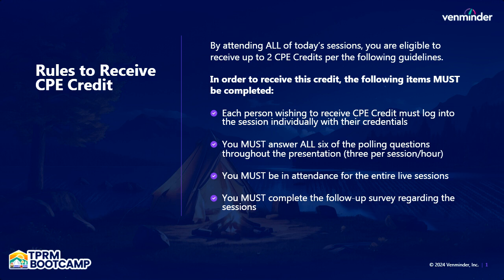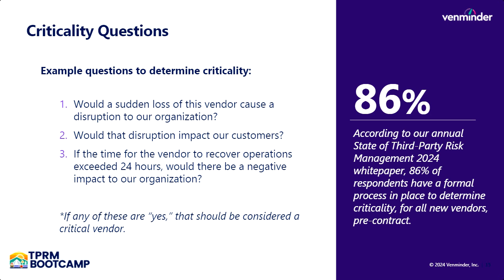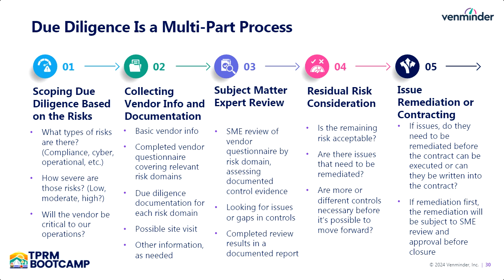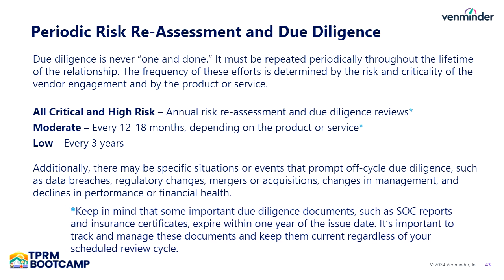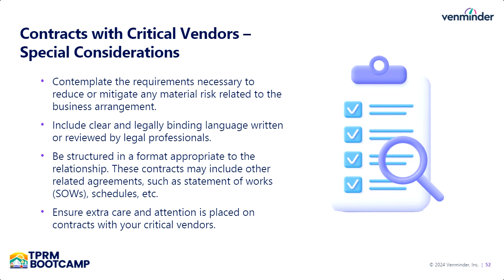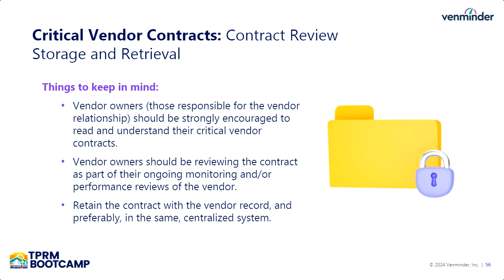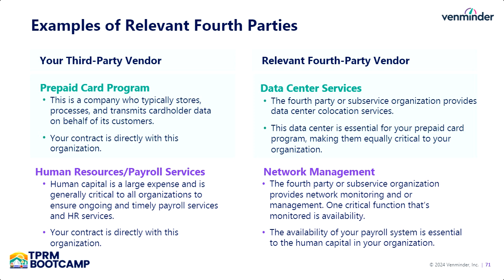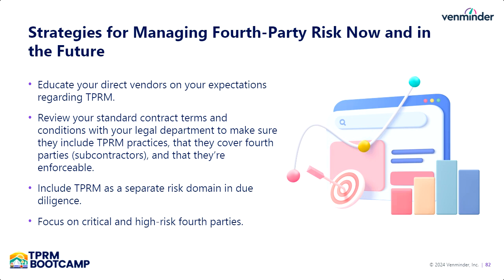Third-Party Risk Management Bootcamp Day 1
Learn effective third-party risk management to help protect your organization, customers, and all confidential and proprietary information.

Through this bootcamp, you'll gain:

- An in-depth look at important topics affecting your third-party risk management program
- Best practices and what to look for to ensure a vendor is a safe and reliable partner
- Tips and solutions for common third-party risk management challenges
- Best practices to improve your third-party risk management program and bring your organization success